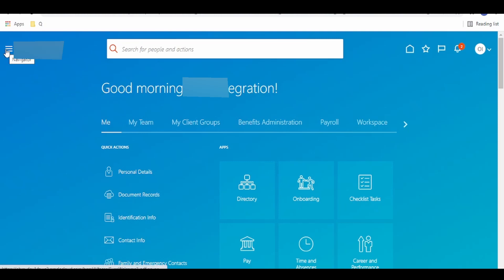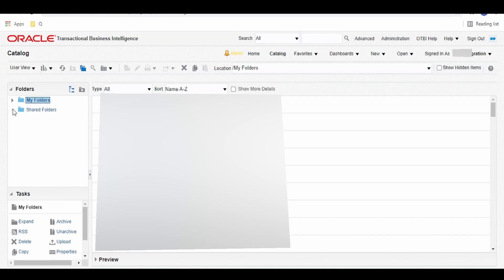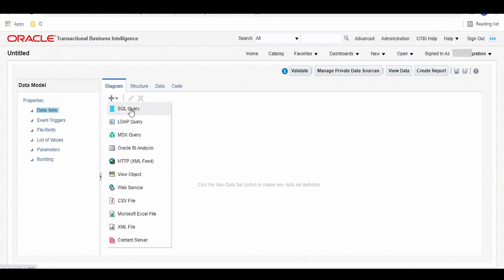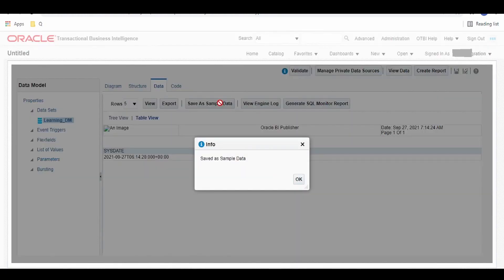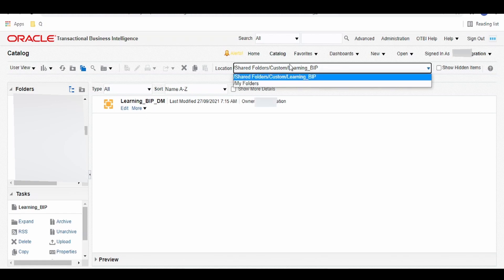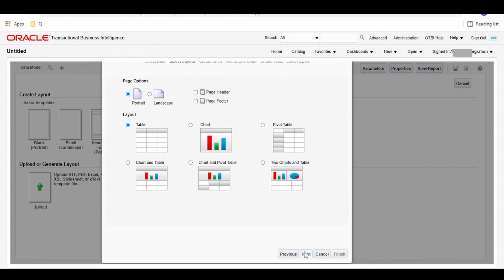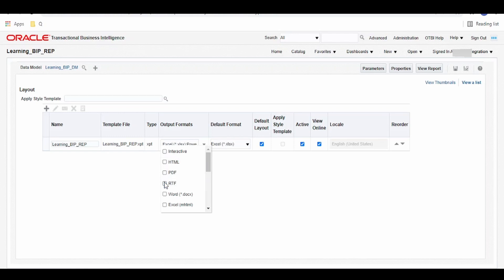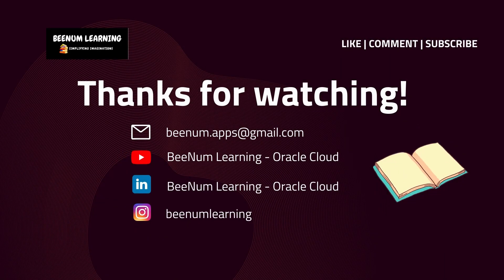Part #1 BIP Integration: How to Create BI publisher report, data model, Oracle Fusion navigation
Part#1 BIP Integration: This video gives step by step approach on how to create a BI publisher report, Data model, Oracle Fusion Cloud Apps navigation.